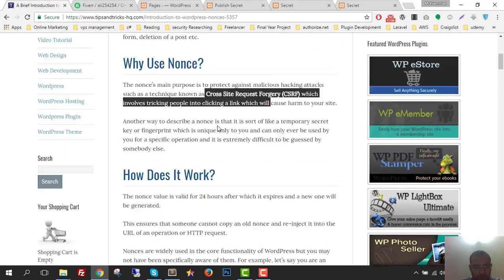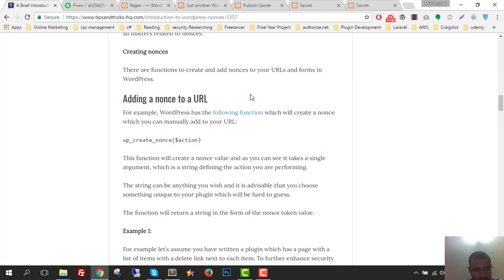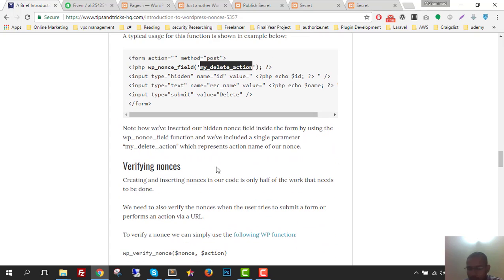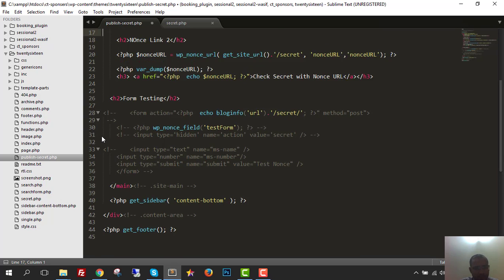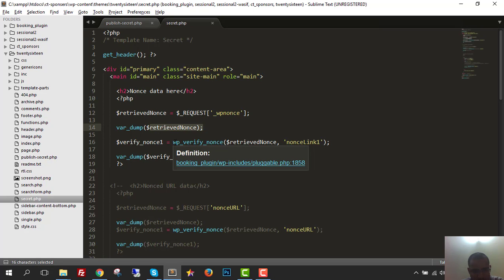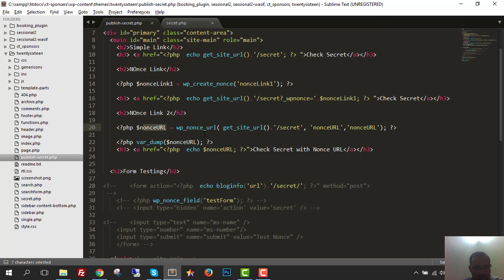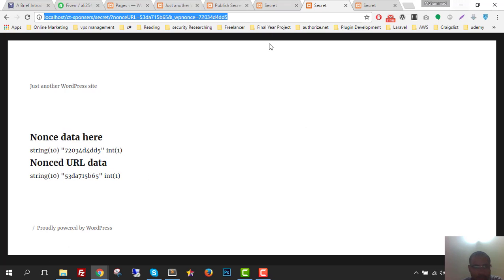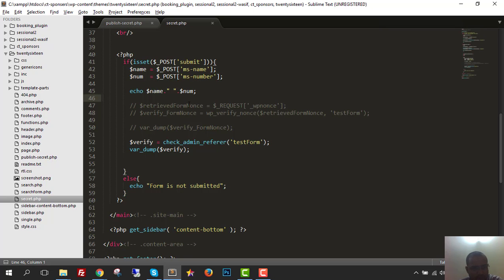WordPress Nonces Explained with Examples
Hy Sir, Here is the video link explaining video nonce.

Following are the useful links.

For  Nonce Creation.

For verification of nonce.